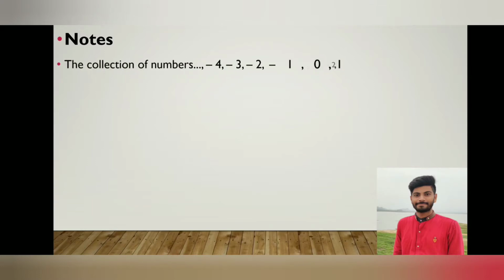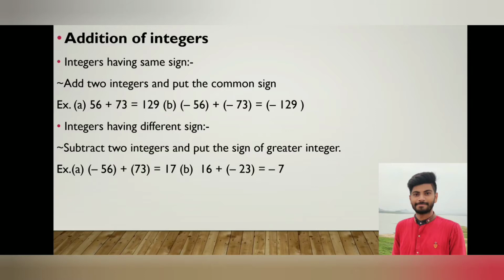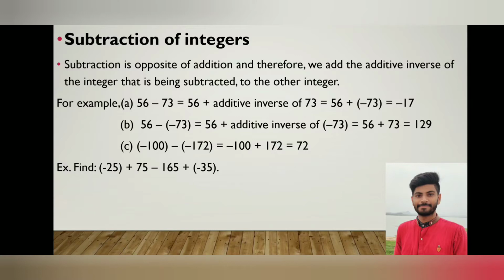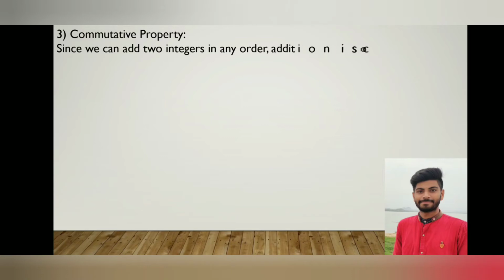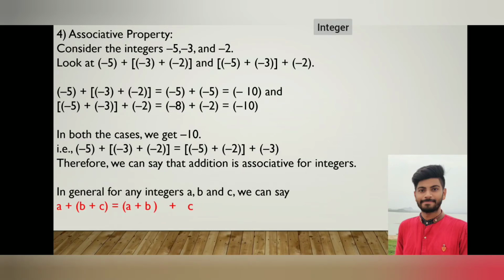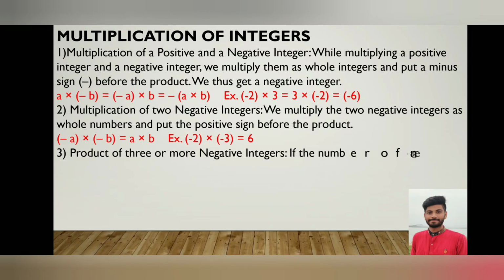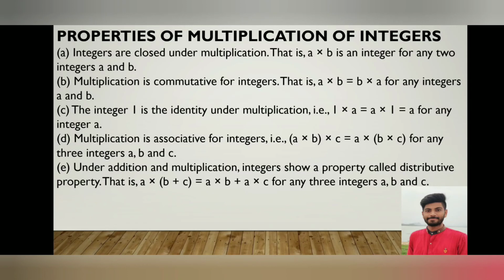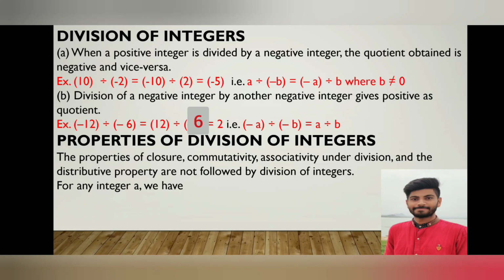Class 7 Maths NCERT Chapter 1 Integers Important Notes, Properties and Methods All in one video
Is video me apke liye me laya hu all important things of Integers. Jis se apka Integers ka base clear ho jayega.

i hope ki mera video apko jarur pasand ayega. To video ko like jrur kijiyega.